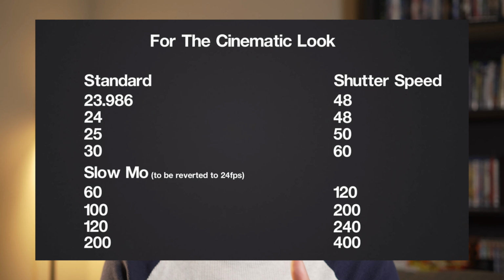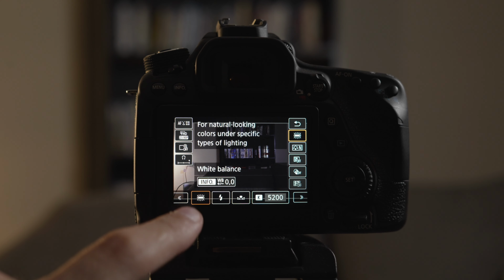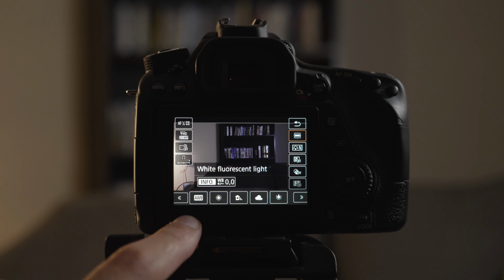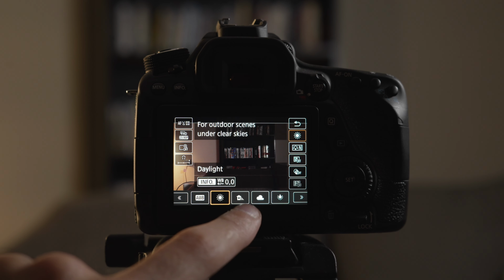Filmmaking For Dummies: Basic Camera Settings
Hey everyone!

I'm starting a new series called 'Filmmaking For Dummies' where I give tips and tricks to help out new filmmakers.

This first video is about basic camera settings such as Aperture, Shutter Speed & ISO.

I have a couple more of these videos planned so I'm hoping to make these at least every other week. Hopefully you enjoy these videos and find them helpful!

I am still continuing to make more of my comedy shorts, but I thought it would be nice to make more filmmaking content in between my shorts!